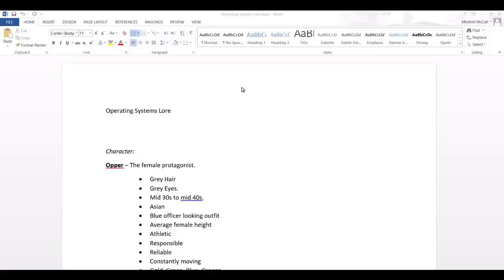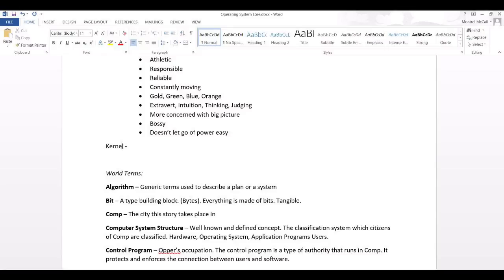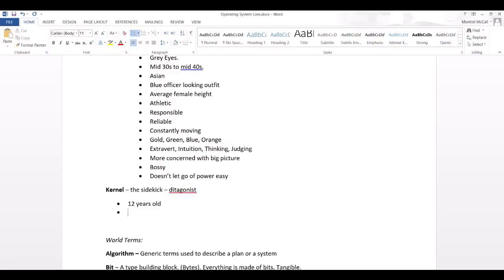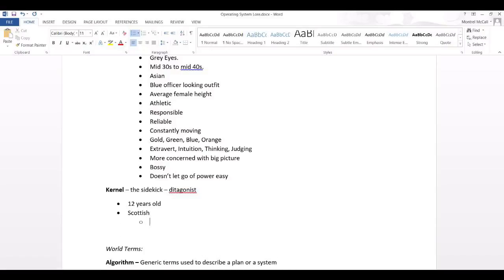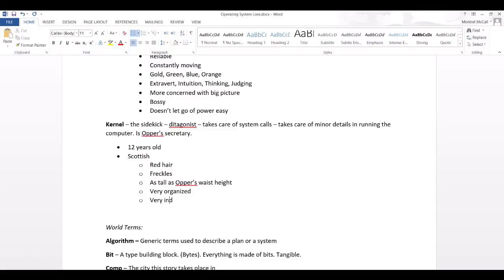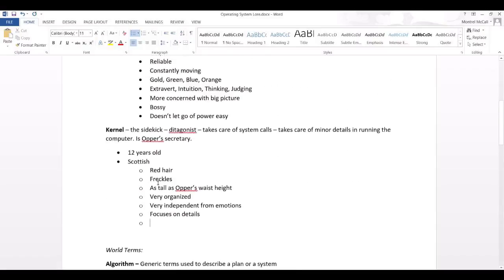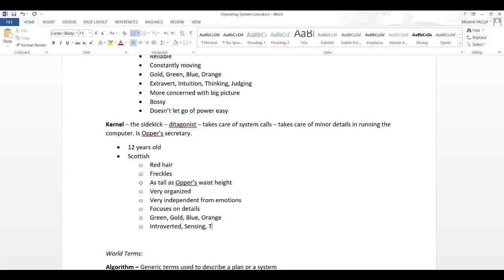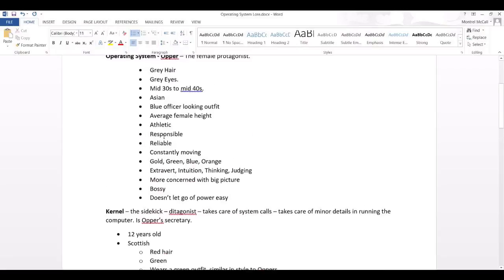Operating Systerms Lore Part 2: A Sidekick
This ain't a one woman show, Opper's getting someone at her side to kick her into shape.